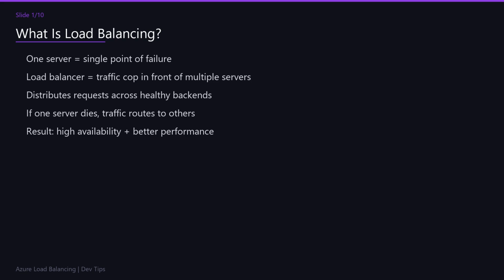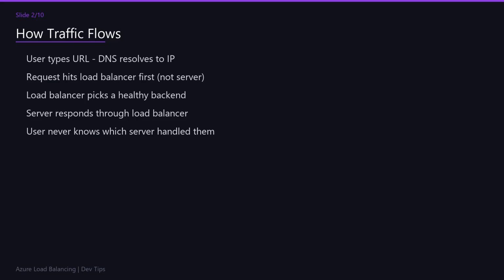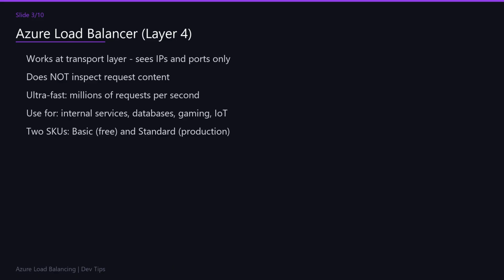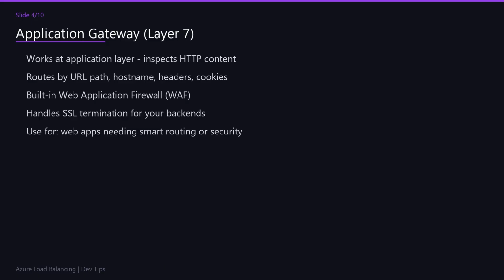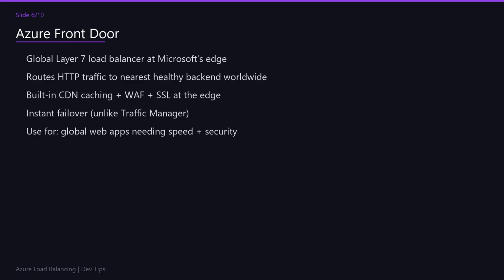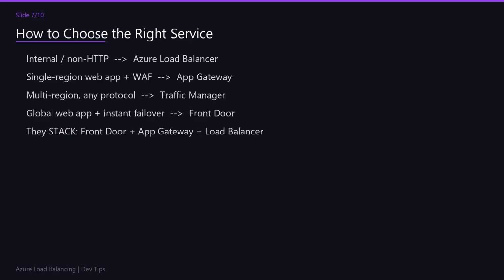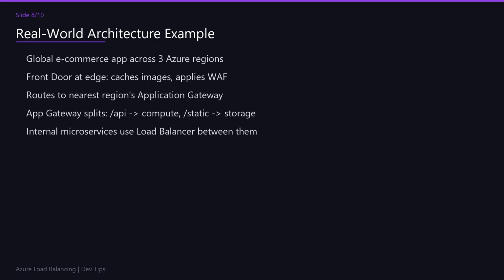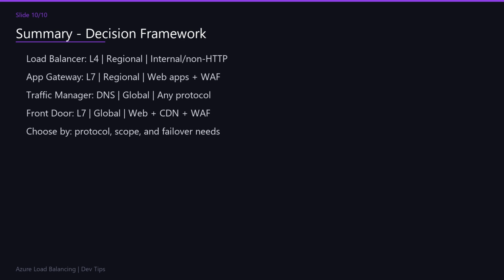Azure Load Balancing Explained - Which Service to Use and When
Complete guide to Azure's 4 load balancing services in 10 minutes.

What you'll learn:
- Azure Load Balancer (L4) - internal / non-HTTP traffic
- Application Gateway (L7) - web apps with URL routing and WAF
- Traffic Manager (DNS) - multi-region global routing
- Azure Front Door - global HTTP with instant failover and CDN

Plus: decision framework, real-world architecture example, and common mistakes to avoid.

Timestamps:
0:00 - What is Load Balancing?
1:00 - How Traffic Flows
2:00 - Azure Load Balancer (Layer 4)
3:15 - Application Gateway (Layer 7)
4:30 - Traffic Manager (DNS-based)
5:45 - Azure Front Door
7:00 - How to Choose the Right Service
8:15 - Real-World Architecture Example
9:15 - Common Mistakes and Best Practices